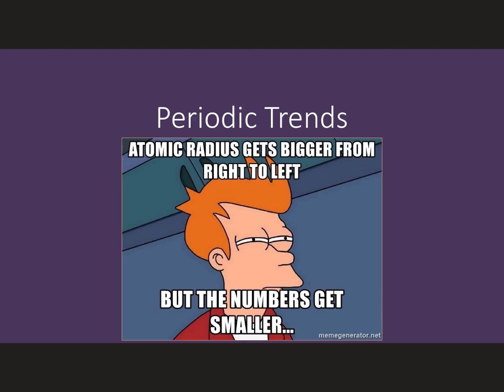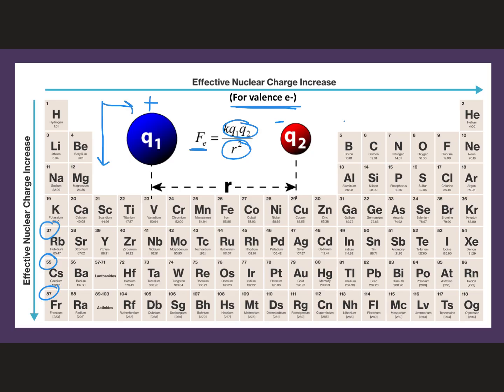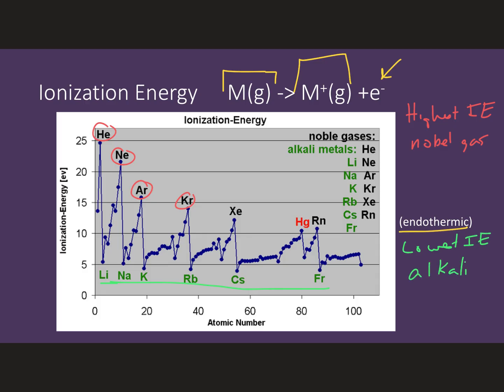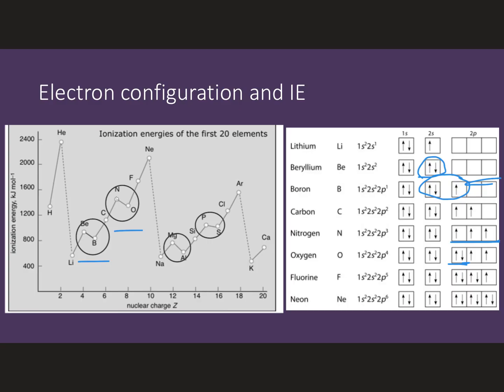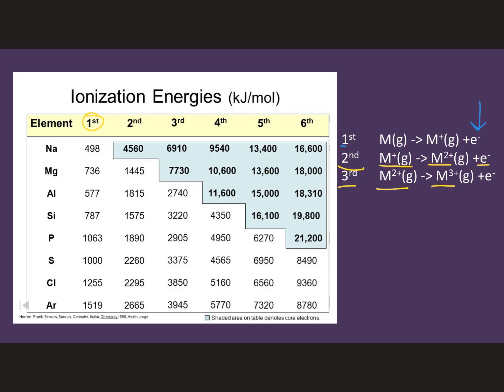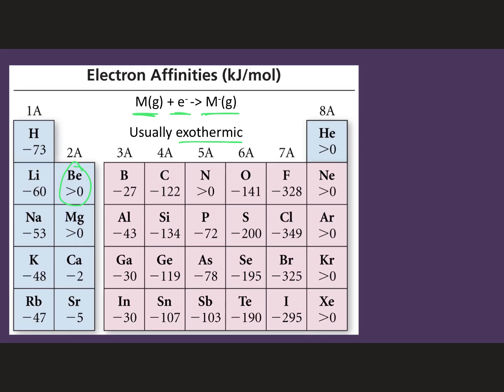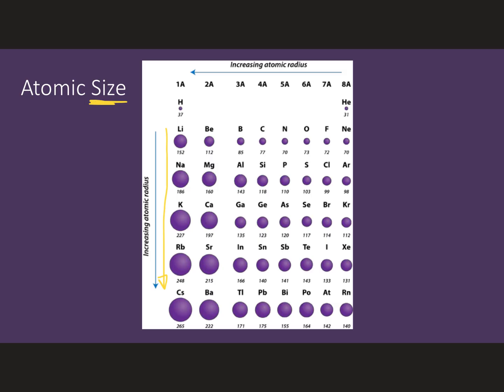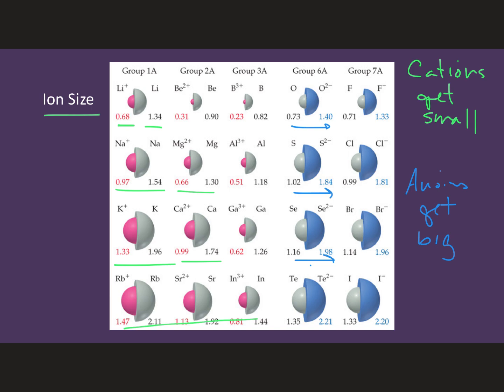Periodic trends of elements